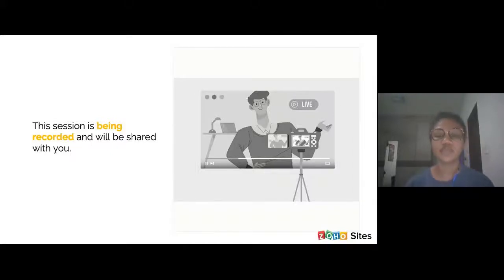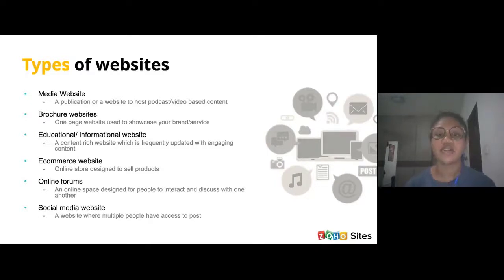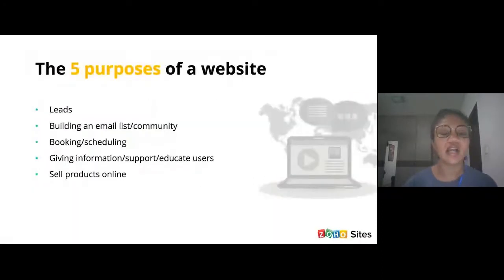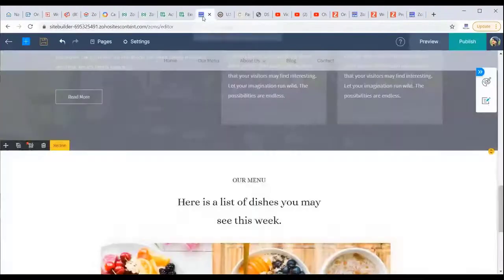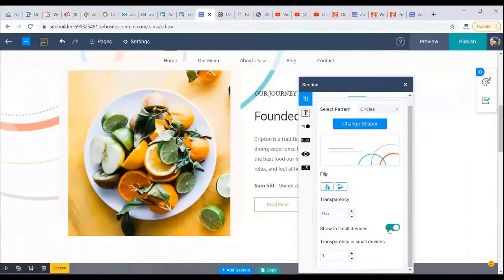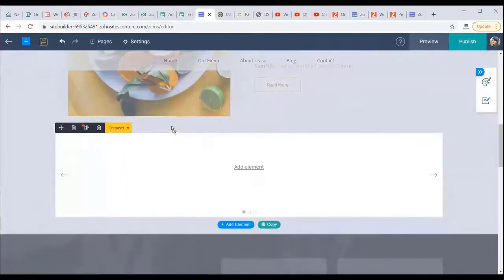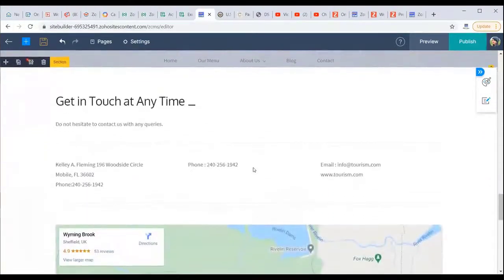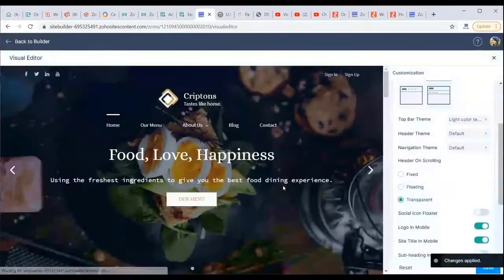[Webinar] Sites Basic